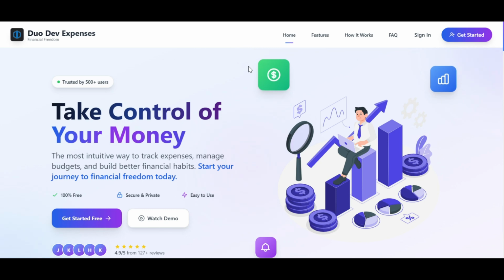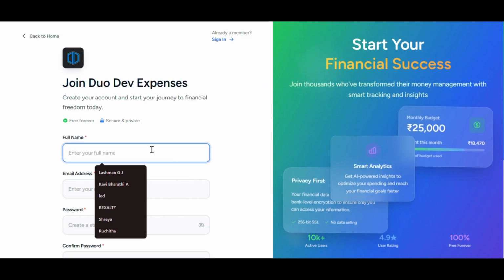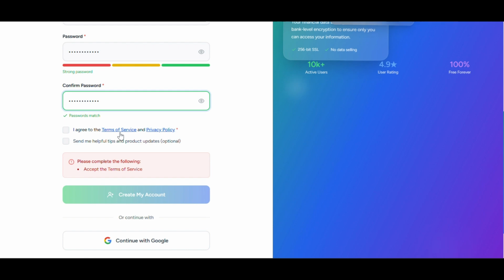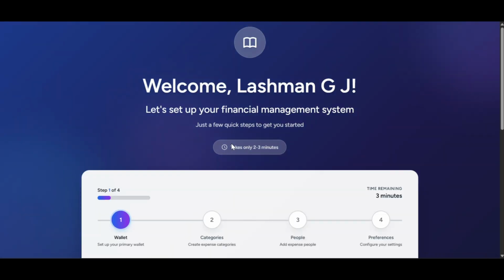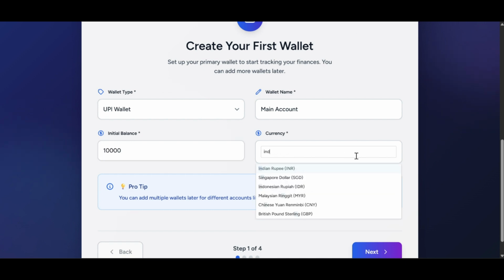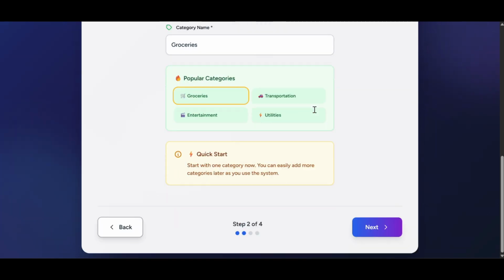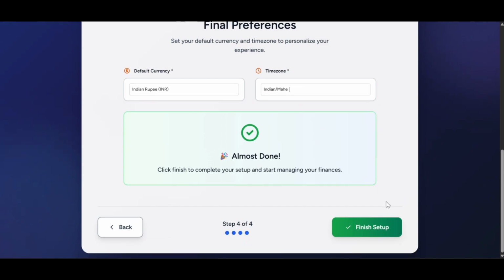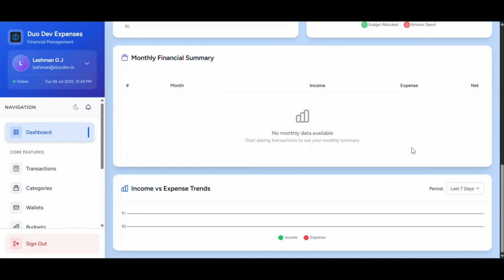How to Register on Cazhoo | Step-by-Step Walkthrough (2025) | Part 1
Welcome to Cazhoo — your smart solution for effortless expense management! 💸

In this video, you'll learn how to register and complete the onboarding process on our platform. Whether you're tracking personal spending or managing shared expenses, Duo Dev makes it easy, secure, and 100% free.

🔍 What This Video Covers:
✅ Creating a new account
✅ Setting up your wallet
✅ Adding expense categories
✅ Inviting people to share expenses
✅ Finalizing your settings
✅ Exploring the dashboard

🎯 Designed for simplicity and efficiency, Cazhoo helps you:

Track all wallets in one place

Monitor income & expenses

Get instant financial insights

Manage shared budgets effortlessly

📞 Need help? Contact our support team any time.